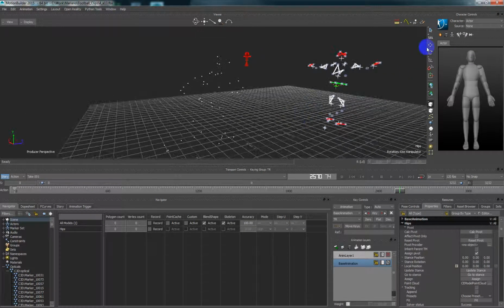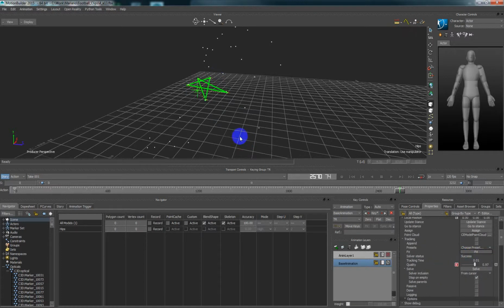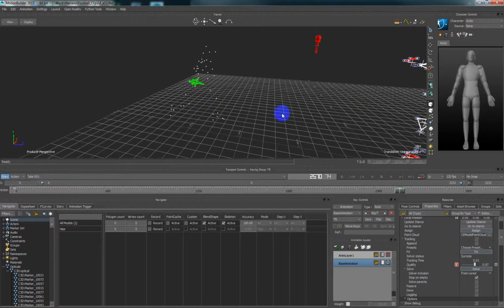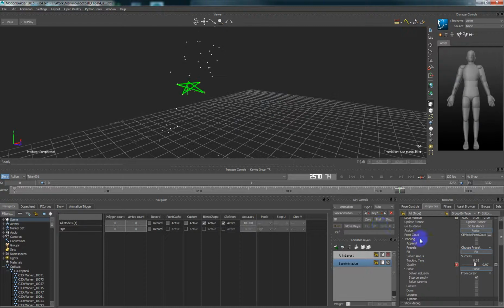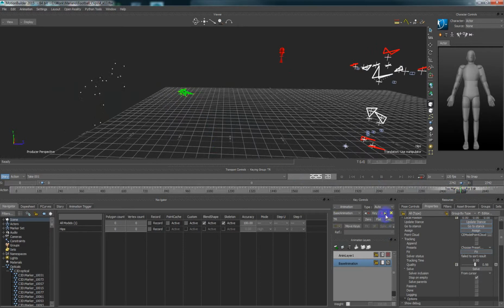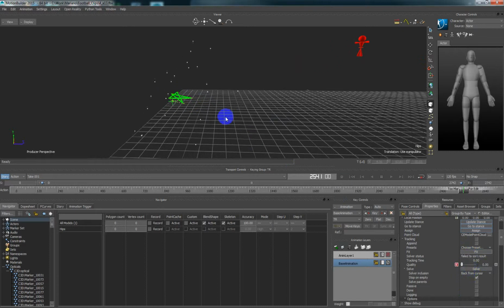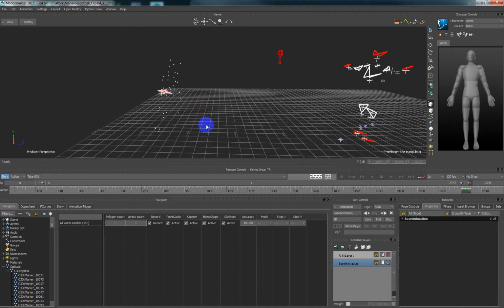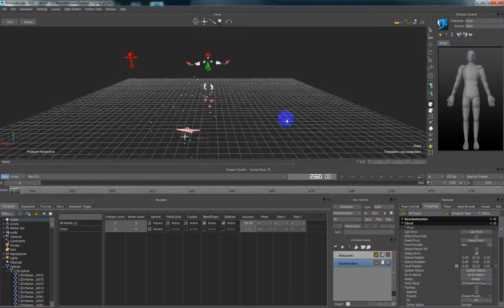Optical tracking Part 4